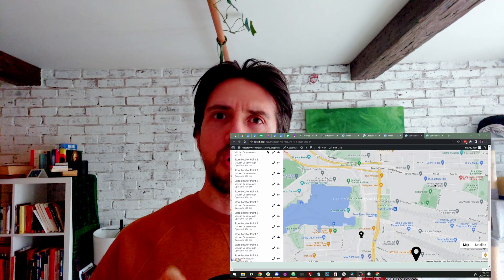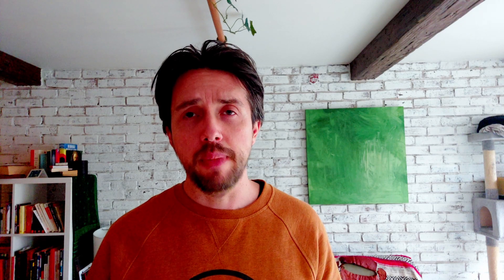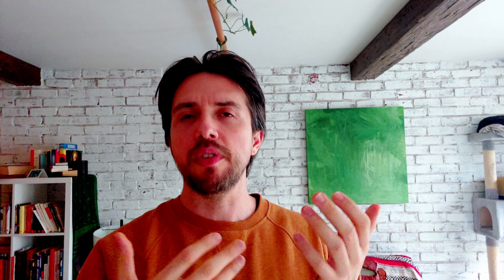5 Common Interactive Mapping Mistakes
Hey everyone! Another beginner-aimed video, hoping to show you some of the common mistakes map developers see out there on a regular basis. Enjoy and I hope you learn something useful!

00:00 Intro
00:15 Stuck in your map!
02:30 Mobile vs Desktop Interactions
04:00 Lat and Lng Mixups
05:55 Too much data detail
07:55 Not using bounding boxes